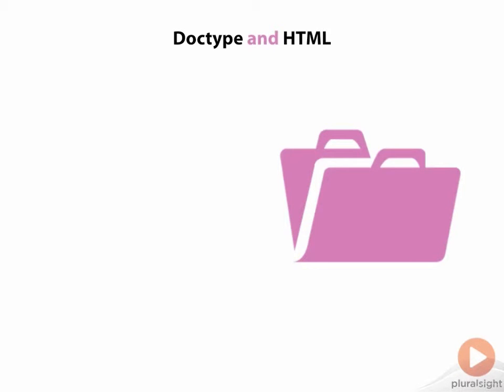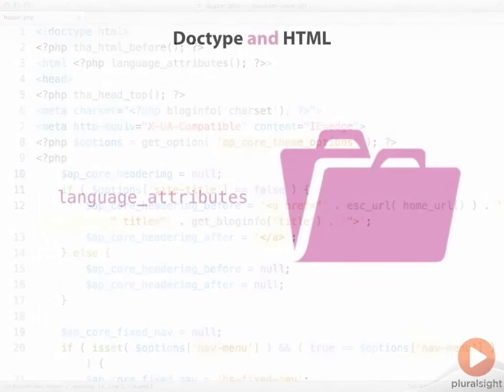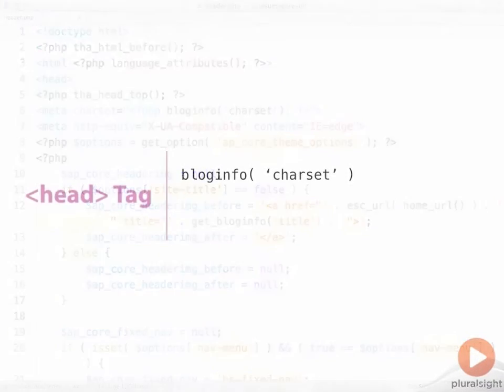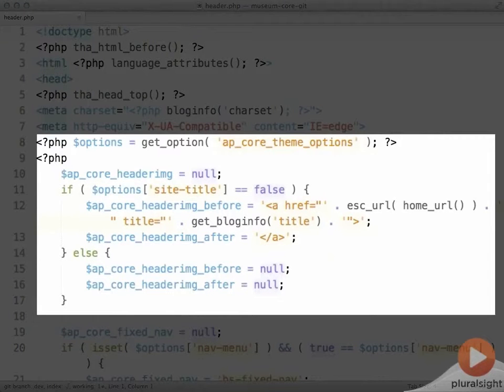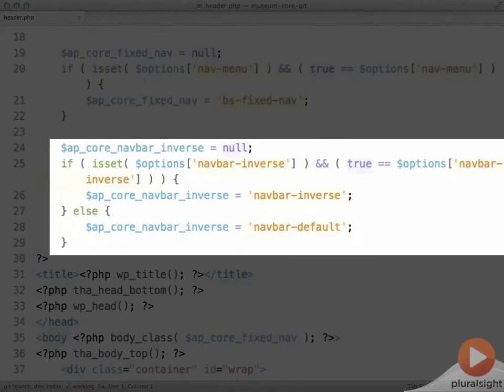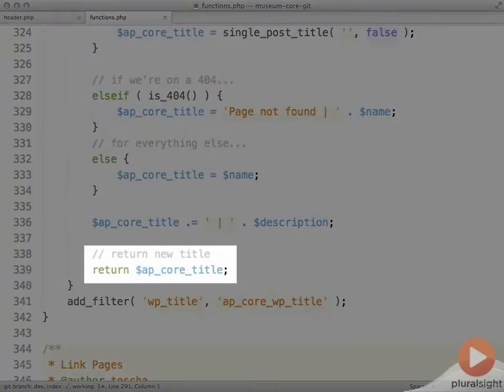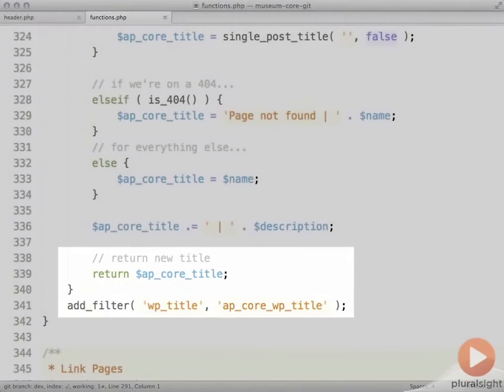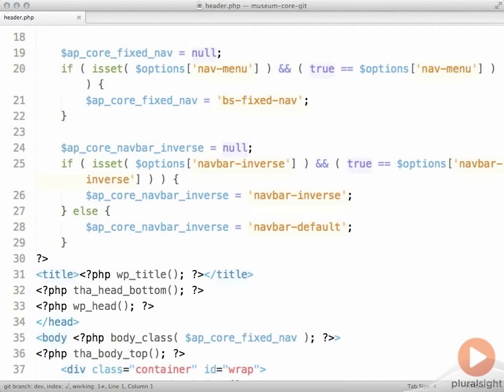05 02 Head